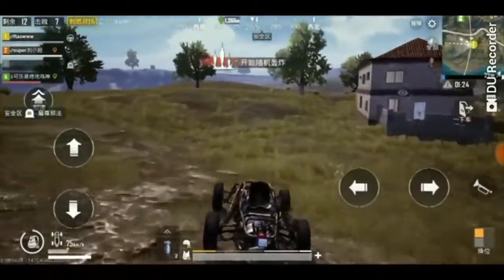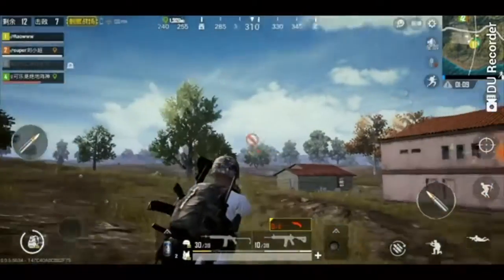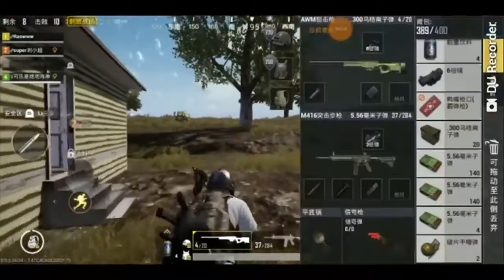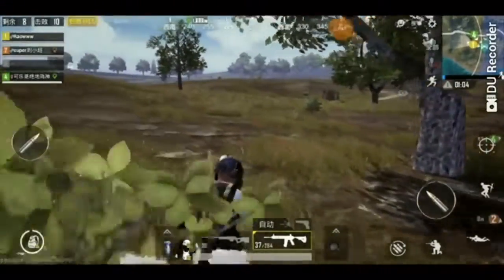What's in a SUPER AIR DROP? (From Flare Gun) | PUBG Mobile Lightspeed 0.9.5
Thank you to user BabluSupari for the gameplay! Be sure to add him as a friend if you play the Chinese version of the game!

In this video we find out exactly what is contained within the "Super Air Drop" that is obtained by firing the Flare Gun into the air when INSIDE the next circle.

If you fire the Flare Gun OUTSIDE the next circle you instead get an Armored UAZ, which you can check out my video

If you have a game or clip you want me to see please send it to - If the clip is larger than 25MB please upload to Google Drive or YouTube and just email me the link :-)

Remember to check out my Discord Server below for the 8,000 Member GIVEAWAY which is running until August 24th!!!